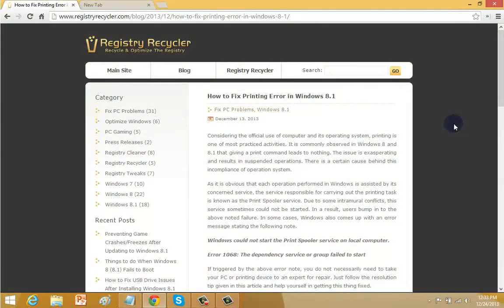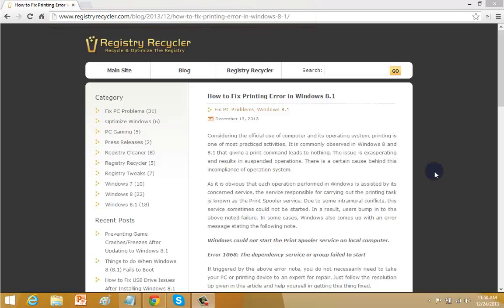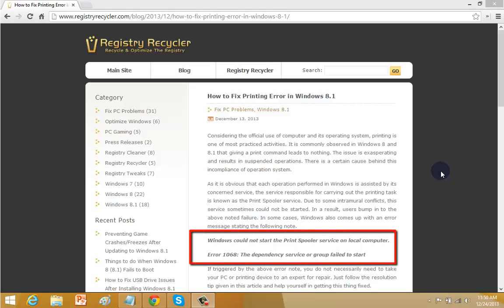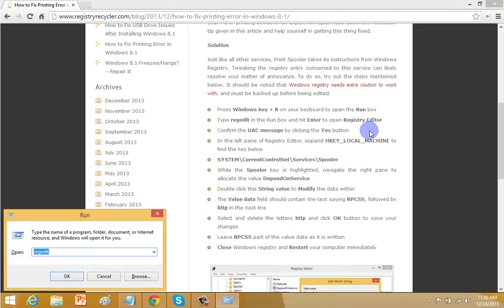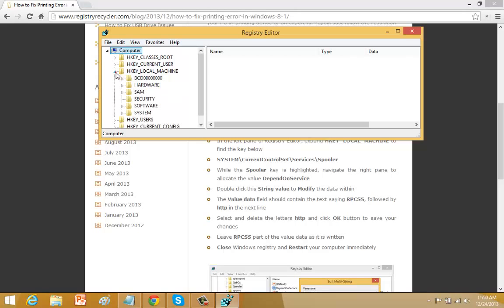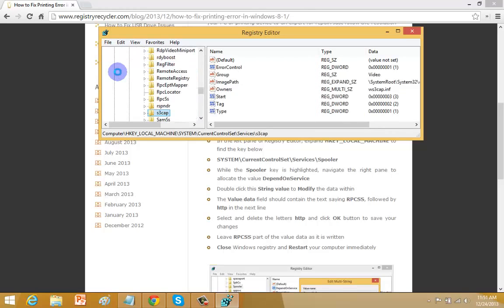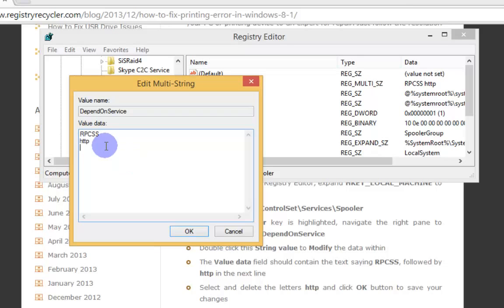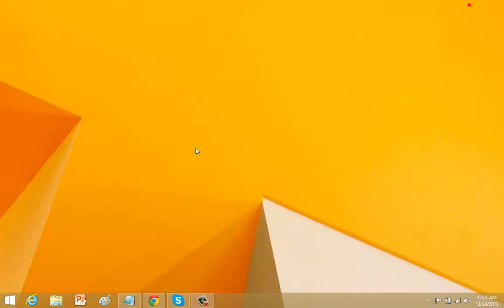Fix Print Spooler Error 1068 (Dependency Service ) in Windows 8.1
to read this solution on Registry Recycler website.

These two errors generally occur when there is a printing issue in Windows 8. Read
Windows could not start the Print Spooler service on local computer.
Error 1068: The dependency service or group failed to start

Following the tips mentioned in video and blog post, one can easily fix the dependency service.